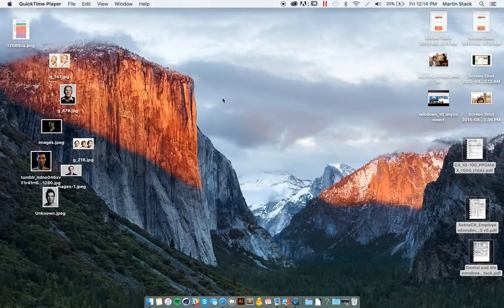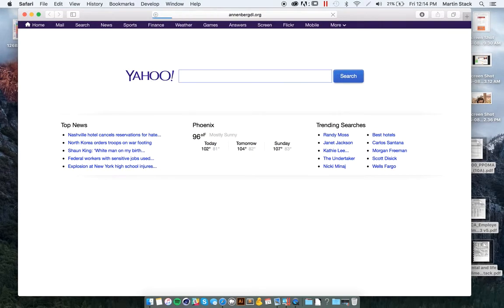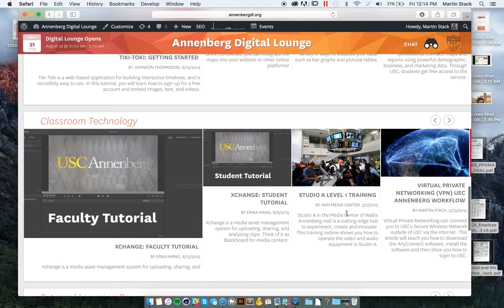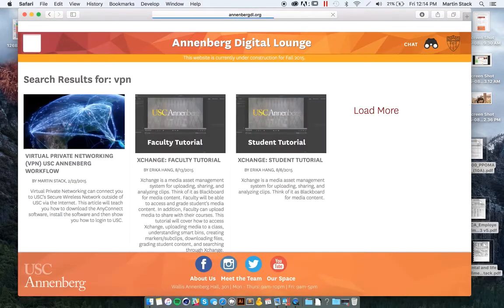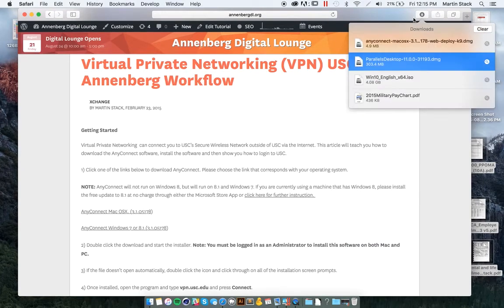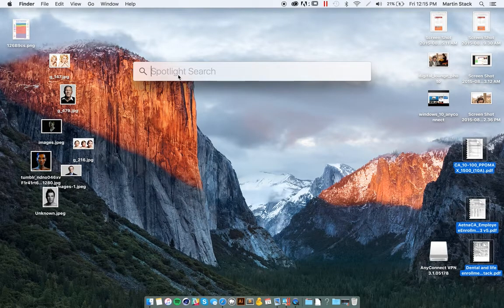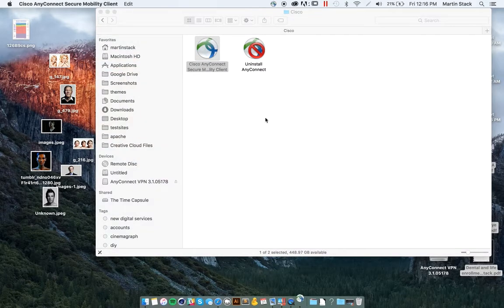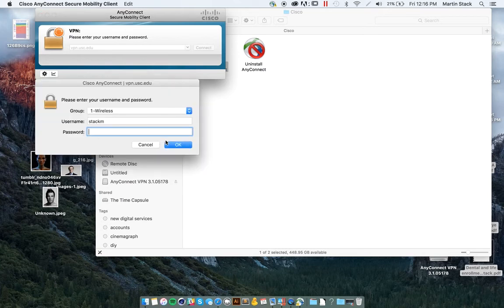How To Connect to USC via VPN with Cisco Any Connect MAC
Mac osx 10.11